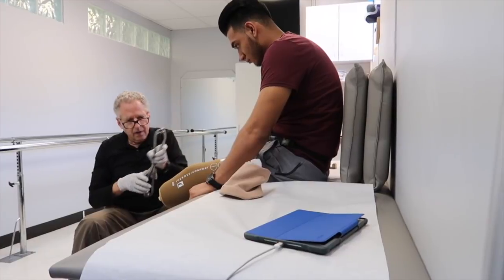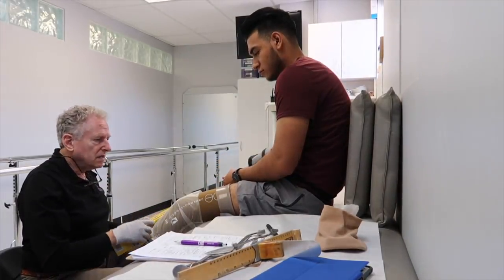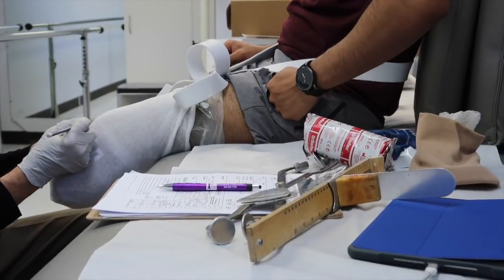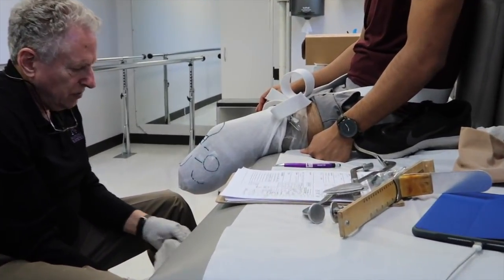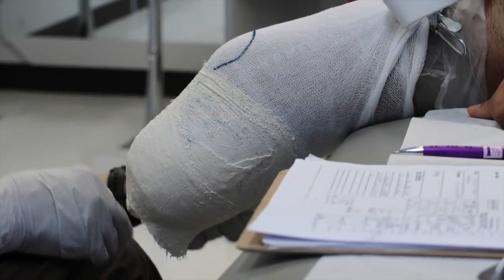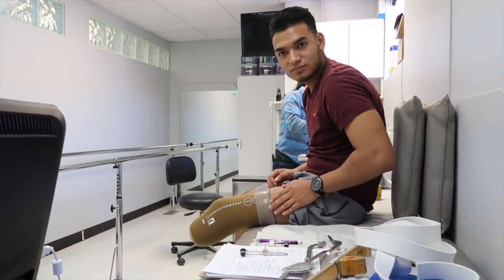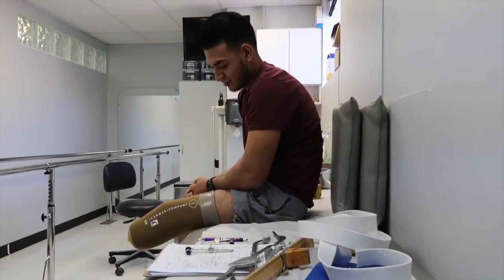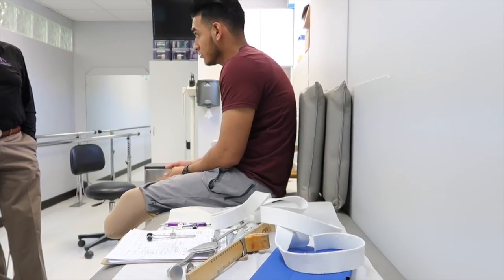MEASURING & CASTING FOR PROSTHETIC LEG!!!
What's up IG Gang, the moment we've been waiting for is finally here. I finally got casted for them to begin making my first leg. Soon ya'll be able to see me walking again.

STAY TUNE FOR OUR NEXT VIDEO, I'LL BE WALKING AGAIN.

I'LL BE GETTING MY LEG SOON, YOU DON'T WANT TO MISS IT!!

Irasema's Instagram: Iracema_13
Irasema's SnapChat: Chema_13

Gabriel's Instagram: Gabrielgg07
Gabriel's SnapChat: Gabrielgg7
Gabriel's Tweeter: @gabrielgg_07